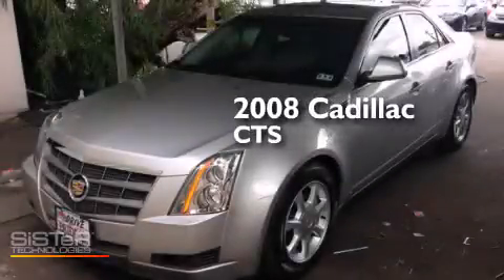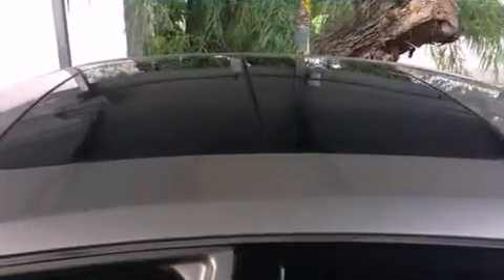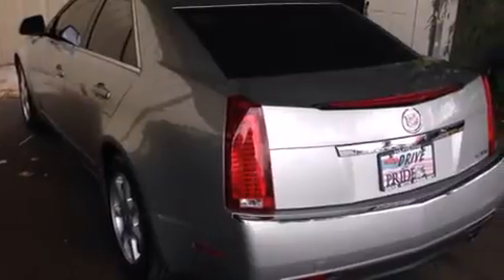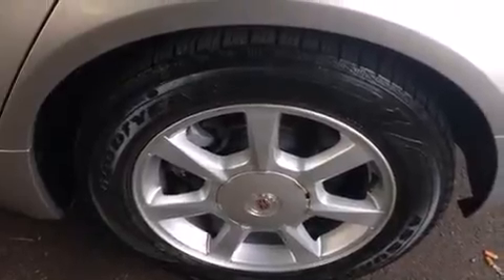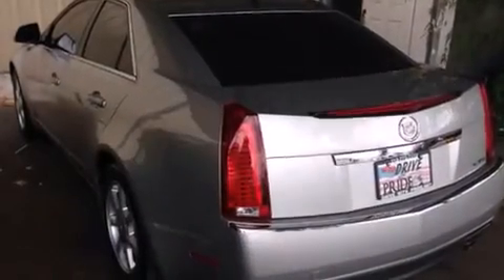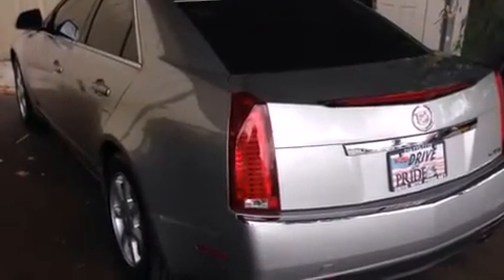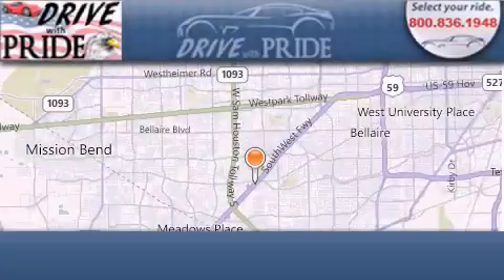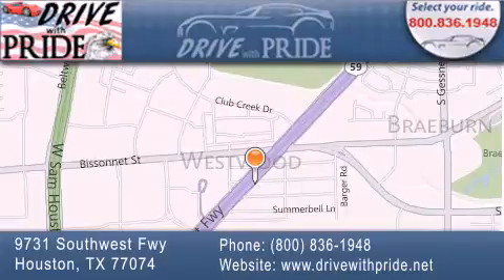Pre-Owned 2008 Cadillac CTS Houston TX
We have been honored to serve the Houston TX area , we promise that your experience at our dealership will exceed your expectations ! Year : 2008 Make : Cadillac Model : CTS Engine : 3.6L VVT V6 PFI Engine Trans . : - Exterior : - Miles : 52,251 Interior : - Stock : 071F3976 Drive With Pride (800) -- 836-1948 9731 Southwest Freeway Houston , TX 77074